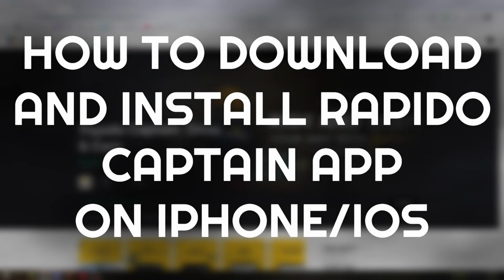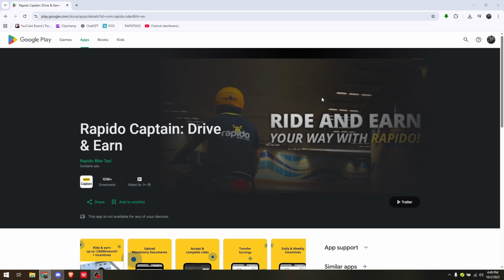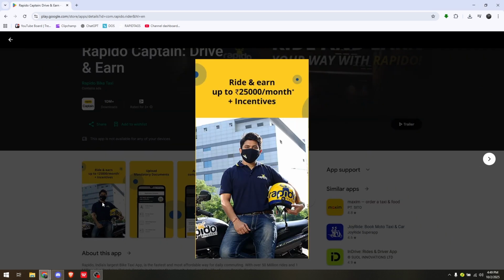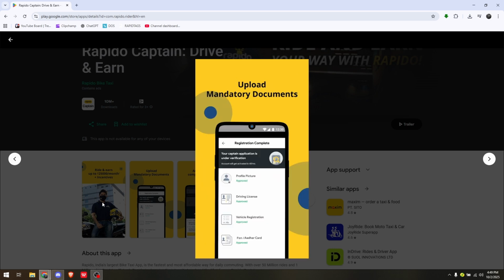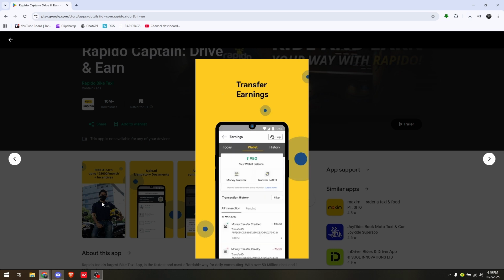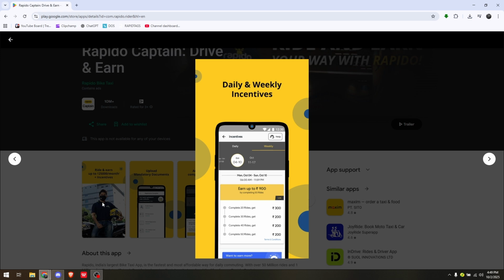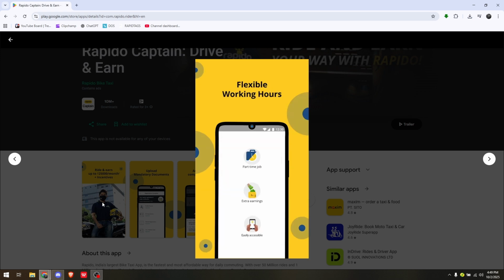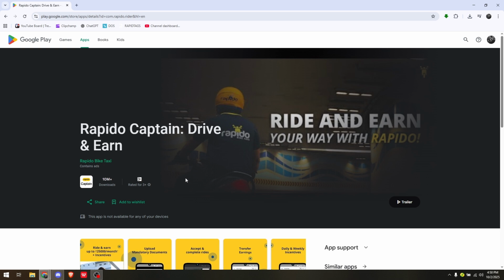HOW TO DOWNLOAD INSTALL RAPIDO CAPTAIN APP IN IPHONE 2026! (FULL GUIDE)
In this video, I am going to show you how to download and install Rapido Captain app in iPhone. I will guide you through the App Store process and account setup. This will help you start using Rapido Captain app on your iPhone easily.